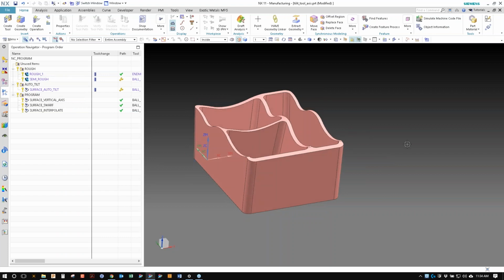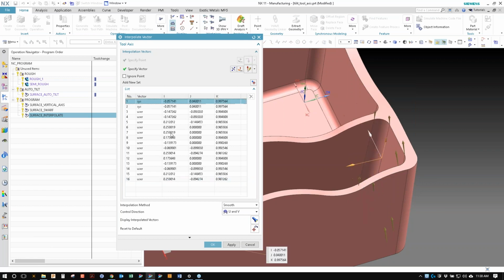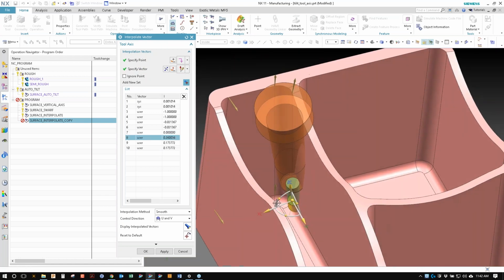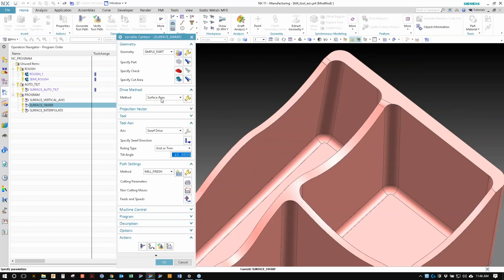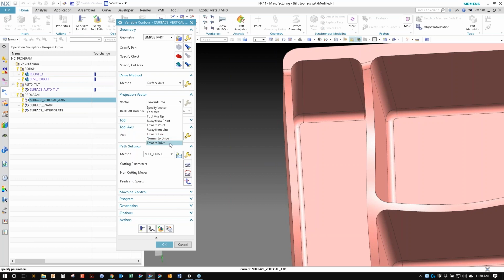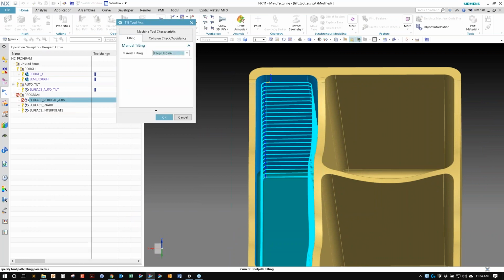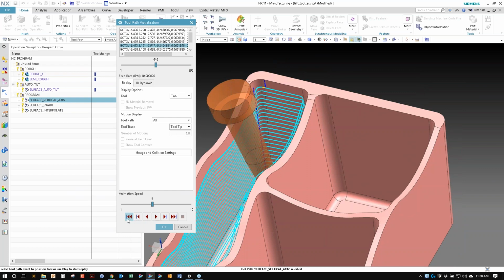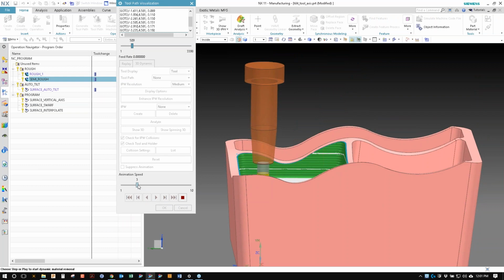NX CAM Webinar - Using the Tilt Tool Axis for Quick 5-Axis Toolpaths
If you’re running into problems with your 3-axis toolpaths, check out this 30 minute session to learn about the Tilt Tool Axis method. We’ve seen good results in using this command to fix and avoid tool holder collisions.

To get the PRT file for this session, and for more CAM resources, please